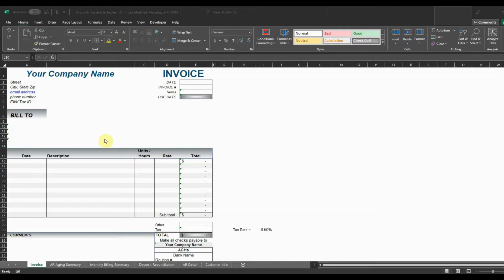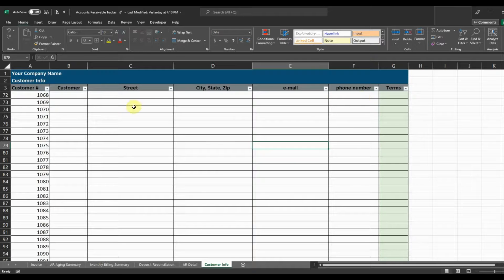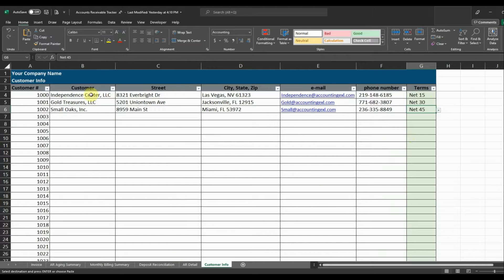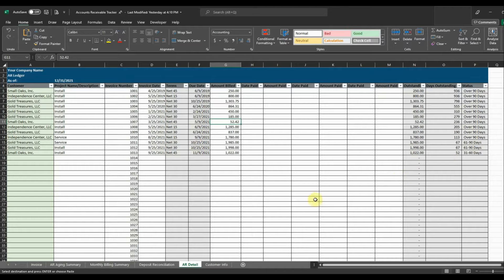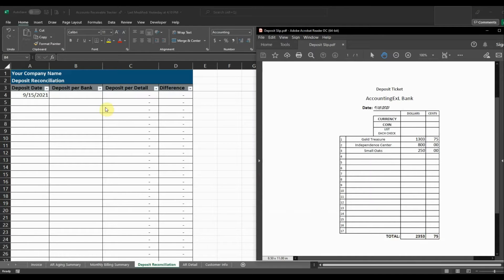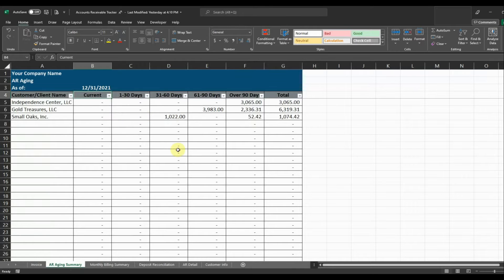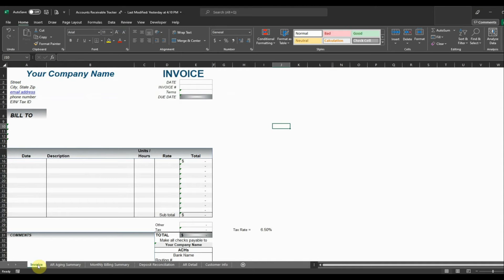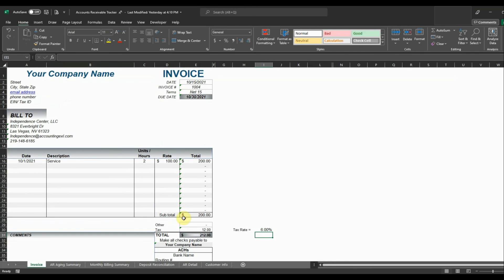How to Track Accounts Receivable with Excel - Tutorial and Template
This tutorial walks through a template available @AccountingExL showing how to record accounts receivable with Microsoft Excel.

to check out the other templates available @AccountingExL .